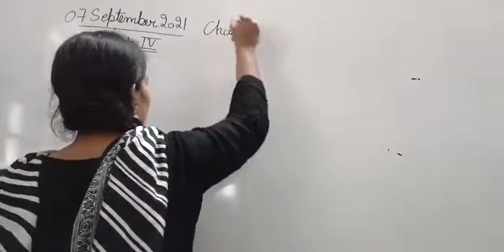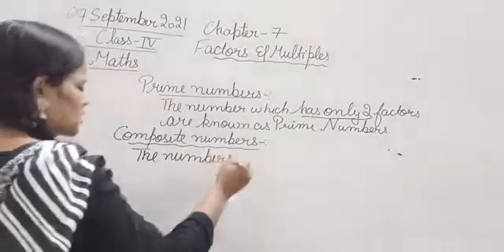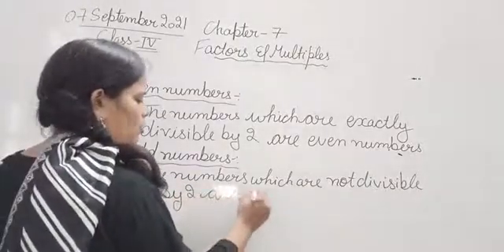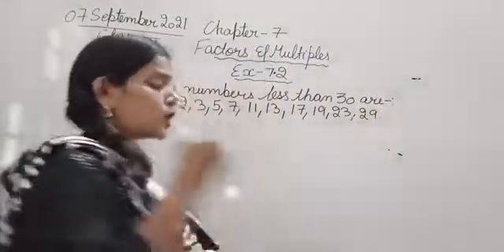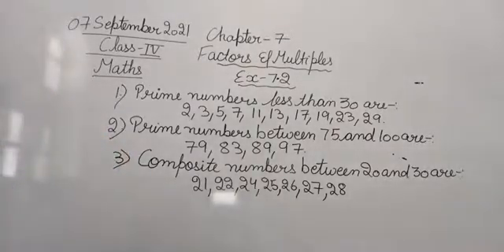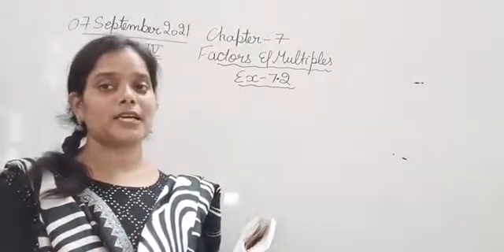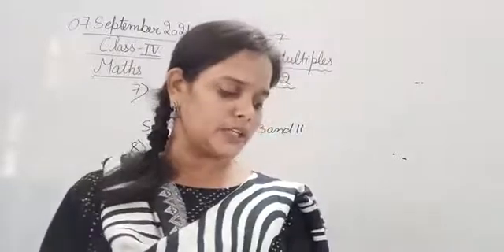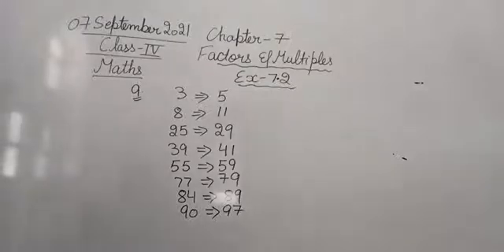Class IV Mathematics 07 09 2021 by Ms Anchal Singh, Ex 7 2